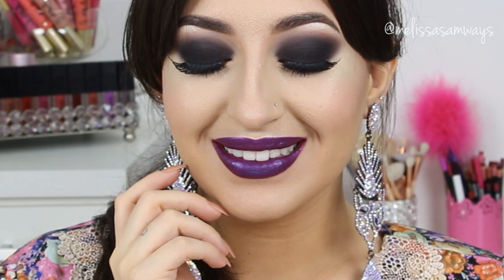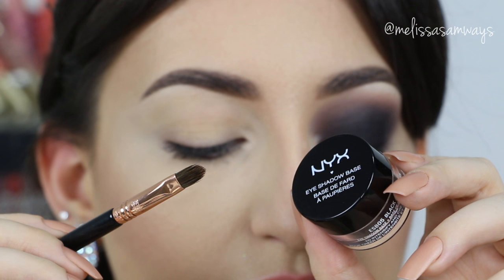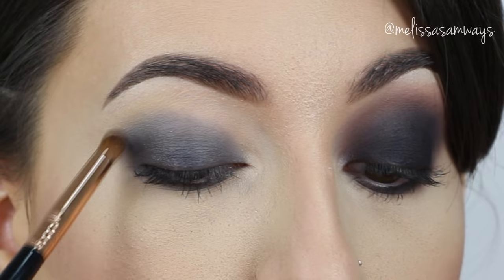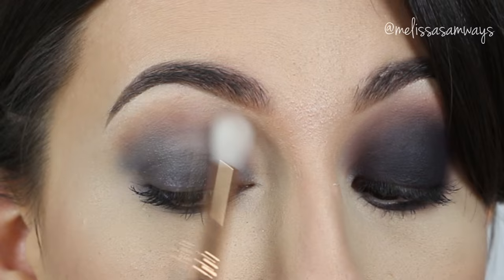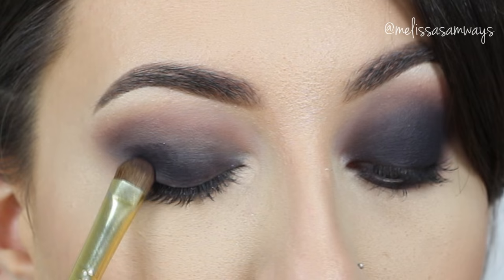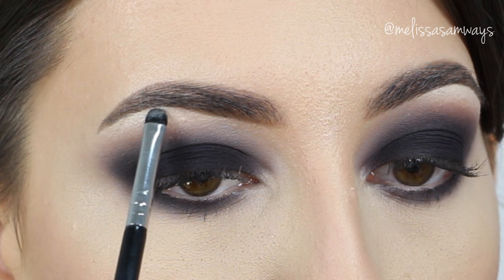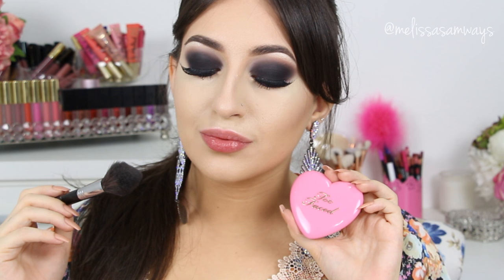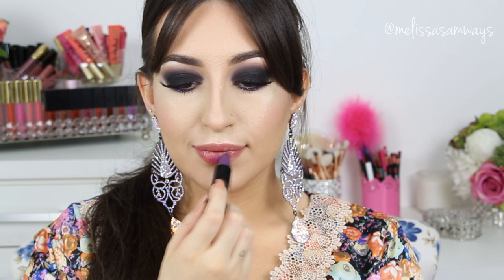♡ Glitter Smokey Eyes & Purple Lips Makeup Tutorial | Melissa Samways ♡